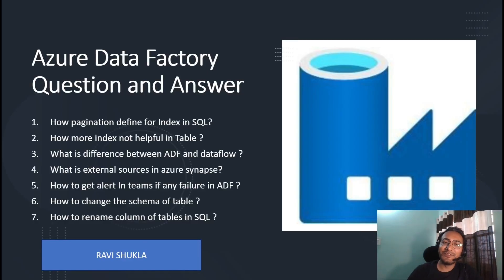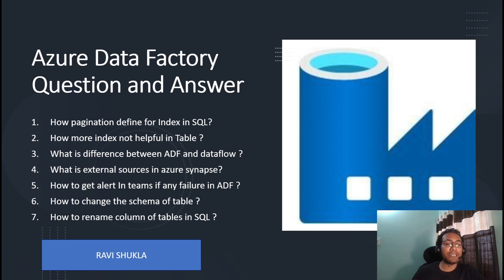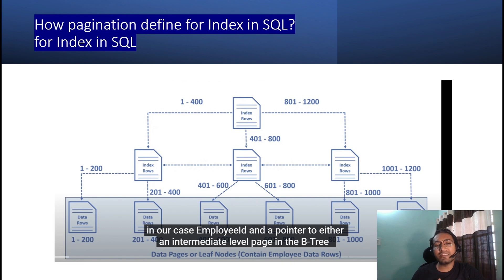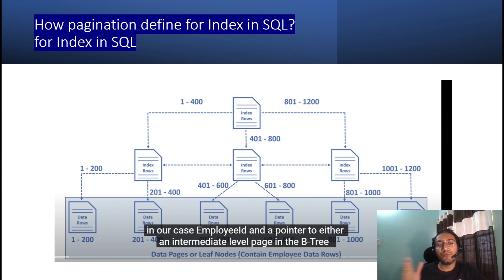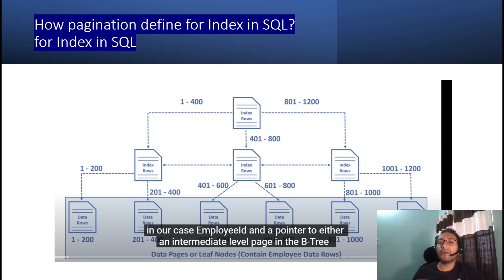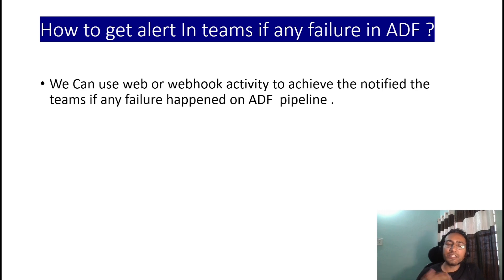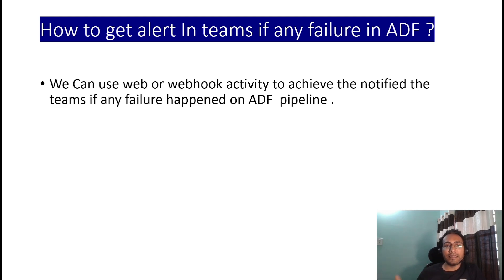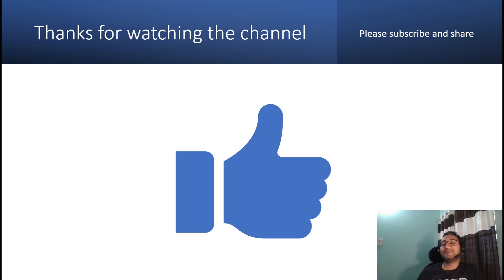Azure Data Factory interview questions and answers for experienced :-amazon interview Asked Qus ?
in this video of our azure data factory playlist and we will learn about

Azure Data Factory Interview Questions and answer
most asked Azure Data Factory Interview Questions.

azure
data engineering
data engineer
adf
big data
data science
azure data engineer associate
azure data engineer dp 203
data factory
how to become azure data engineer
azure data factory tutorial
azure databricks
azure data engineer certification
databricks
dp203
azure training
data analytics
data engineer skills
data engineer salary
azure data factory overview
big data engineer roadmap
data factory for beginners
adf tutorials
adf basics